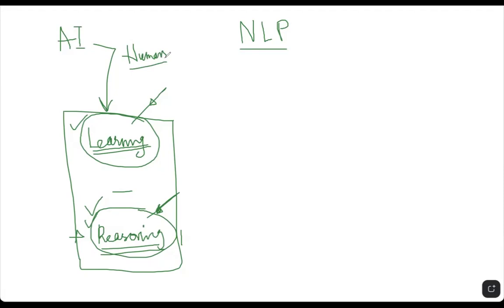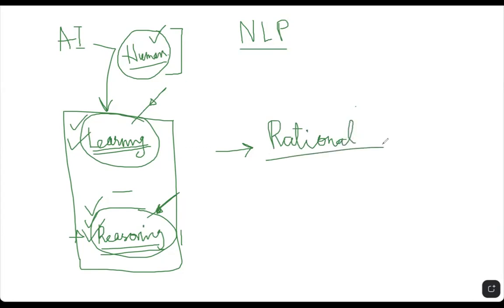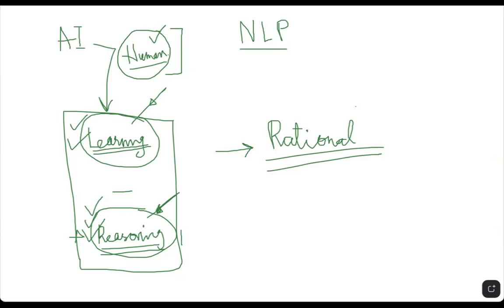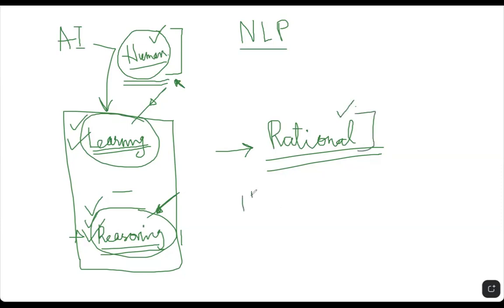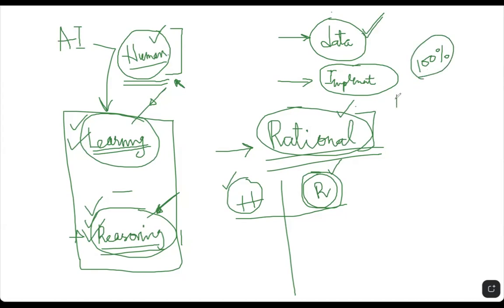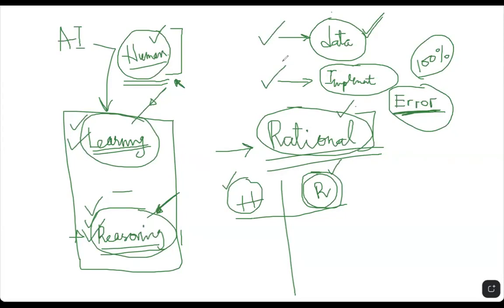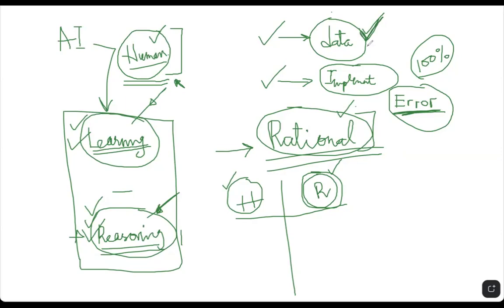Lecture 1 Intro AI 2of3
Introduction to AI part 2